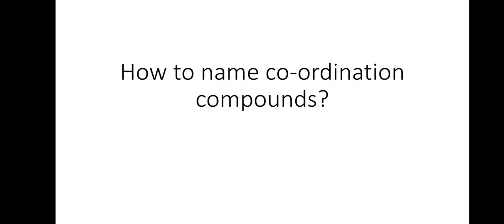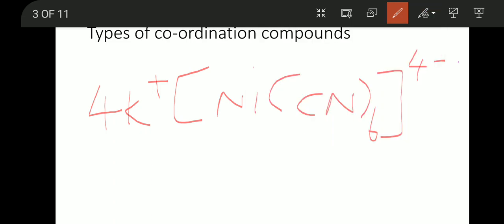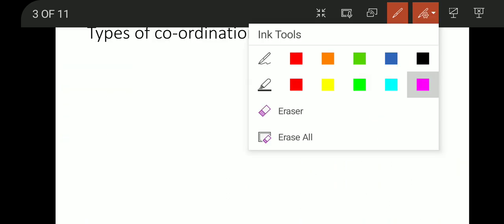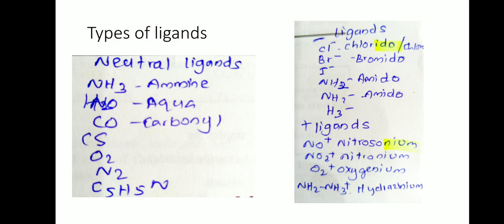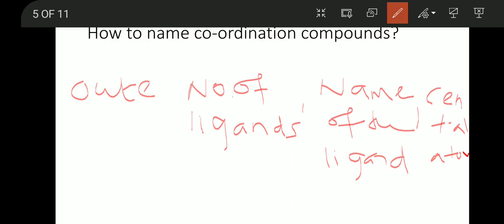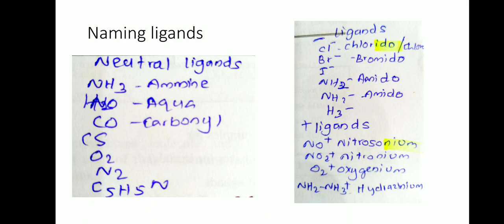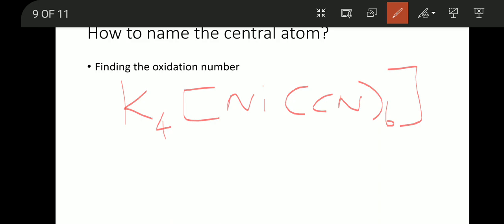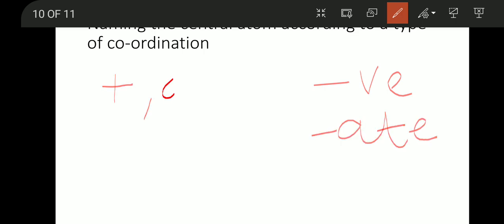How to name co-ordination compounds | naming coordination complexes| ligands| chemistry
A coordination complex consists of a central atom or ion, which is usually metallic and is called the coordination centre, and a surrounding array of bound molecules or ions, that are in turn known as ligands or complexing agents.Many metal-containing compounds, especially those of transition metals (d block elements), are coordination complexe

Coordination complexes are so pervasive that their structures and reactions are described in many ways, sometimes confusingly. The atom within a ligand that is bonded to the central metal atom or ion is called the donor atom. In a typical complex, a metal ion is bonded to several donor atoms, which can be the same or different. A polydentate (multiple bonded) ligand is a molecule or ion that bonds to the central atom through several of the ligand's atoms; ligands with 2, 3, 4 or even 6 bonds to the central atom are common. These complexes are called chelate complexes; the formation of such complexes is called chelation, complexation, and coordination.

The central atom or ion, together with all ligands, comprise the coordination sphere.[5][6] The central atoms or ion and the donor atoms comprise the first coordination sphere.

Coordination refers to the "coordinate covalent bonds" (dipolar bonds) between the ligands and the central atom. Originally, a complex implied a reversible association of molecules, atoms, or ions through such weak chemical bonds. As applied to coordination chemistry, this meaning has evolved. Some metal complexes are formed virtually irreversibly and many are bound together by bonds that are quite strong.[7][8]

The number of donor atoms attached to the central atom or ion is called the coordination number. The most common coordination numbers are 2, 4, and especially 6. A hydrated ion is one kind of a complex ion (or simply a complex), a species formed between a central metal ion and one or more surrounding ligands, molecules or ions that contain at least one lone pair of electrons.

If all the ligands are monodentate, then the number of donor atoms equals the number of ligands. For example, the cobalt(II) hexahydrate ion or the hexaaquacobalt(II) ion [Co(H2O)6]2+ is a hydrated-complex ion that consists of six water molecules attached to a metal ion Co. The oxidation state and the coordination number reflect the number of bonds formed between the metal ion and the ligands in the complex ion. However, the coordination number of Pt(en)2+
2 is 4 (rather than 2) since it has two bidentate ligands, which contain four donor atoms in total.

Any donor atom will give a pair of electrons. There are some donor atoms or groups which can offer more than one pair of electrons. Such are called bidentate (offers two pairs of electrons) or polydentate (offers more than two pairs of electrons). In some cases an atom or a group offers a pair of electrons to two similar or different central metal atoms or acceptors—by division of the electron pair—into a three-center two-electron bond. These are called bridging ligands.